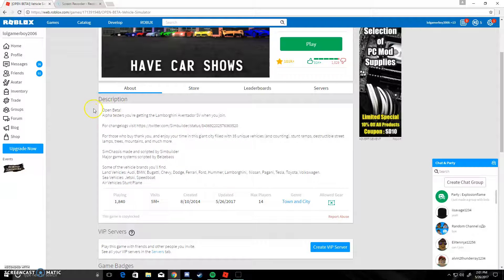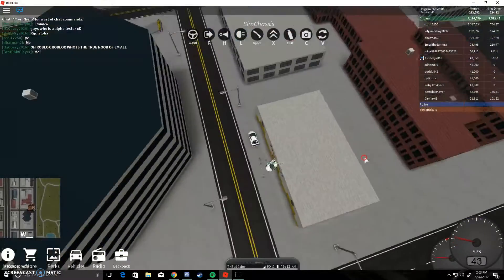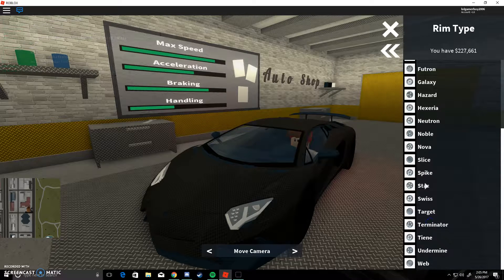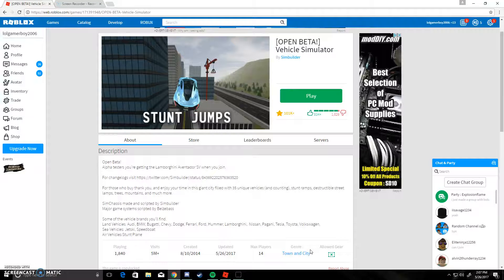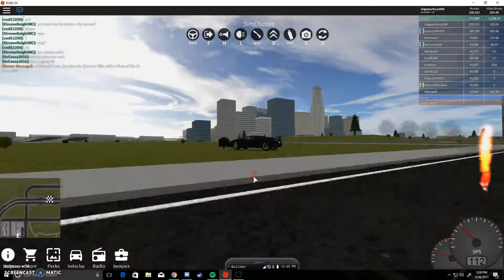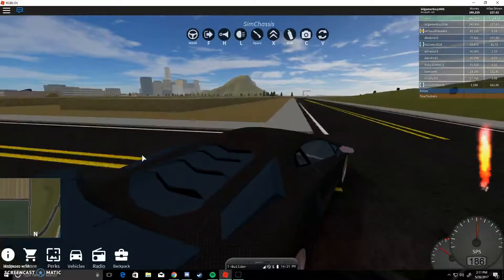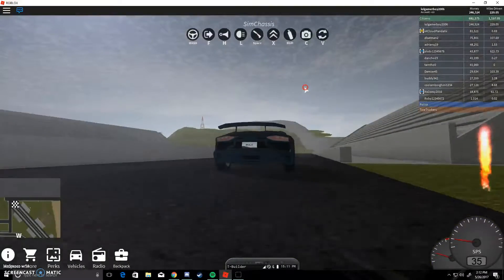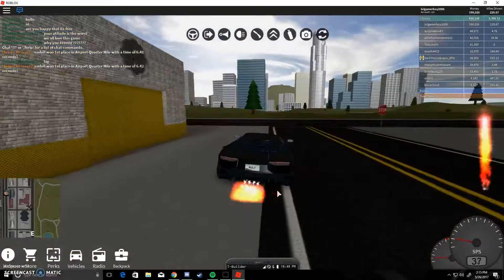vehicle simulator open beta Driving the aventador SV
The open beta for vehicle simulator Link to play the game they will give you the car for free